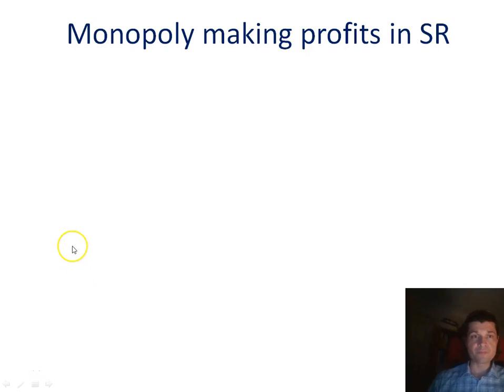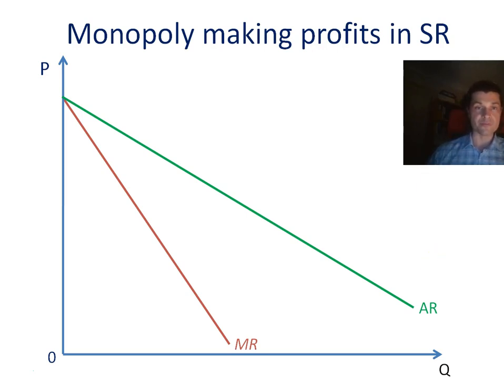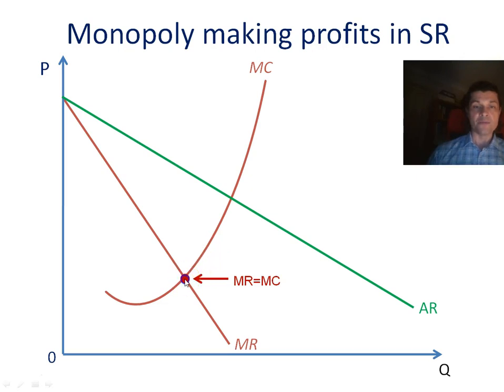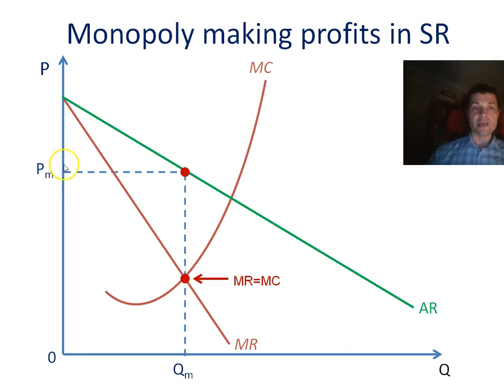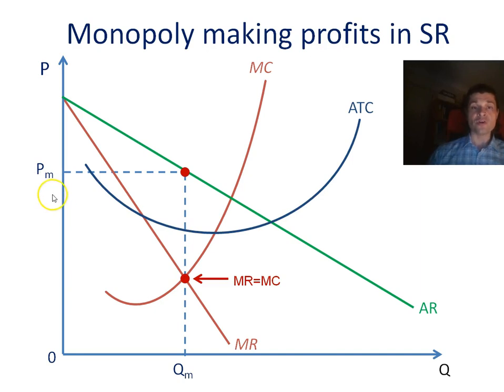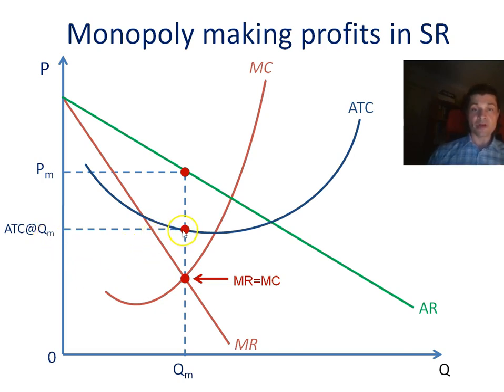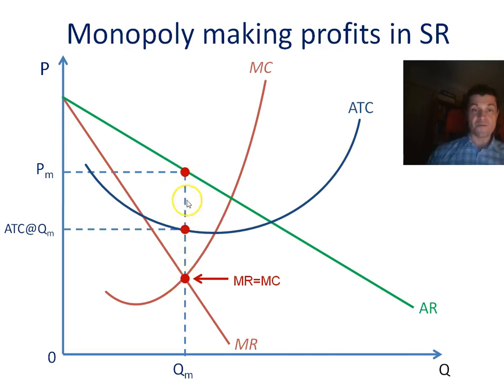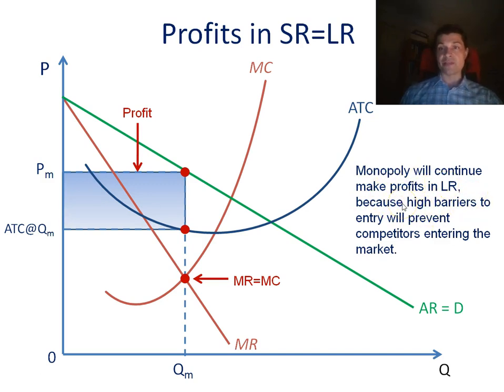Monopolist making economic profit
This video explains how monopolist would chose its output and price as well as how it will make a profit in SR which may continue into the LR given sufficient demand.